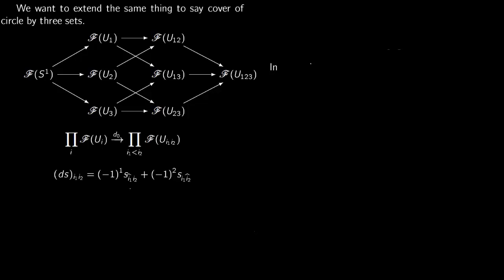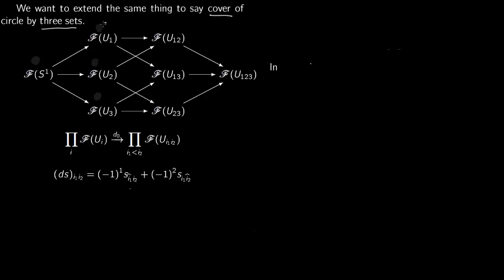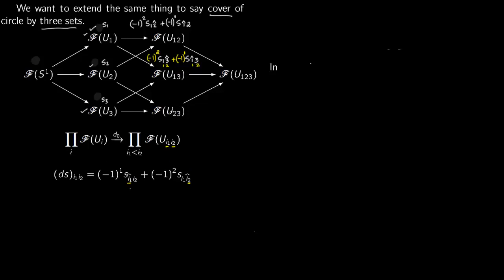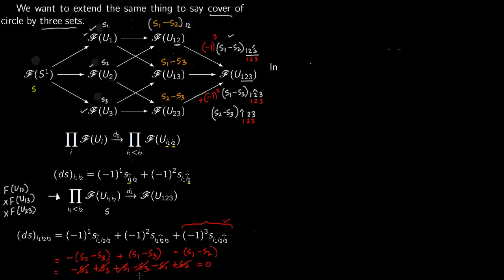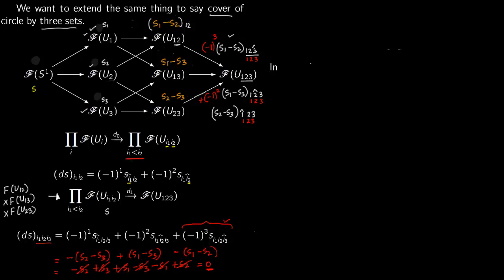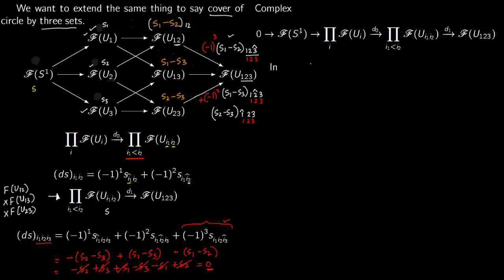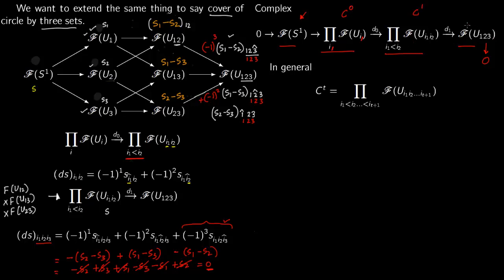Cech Cohomology Motivation 2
Ref: 24 hours of Local Cohomology